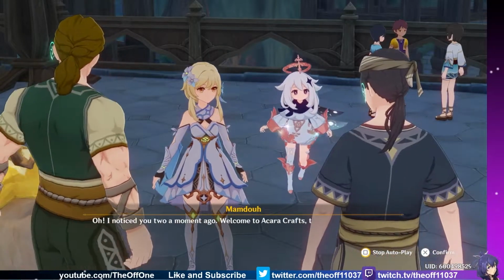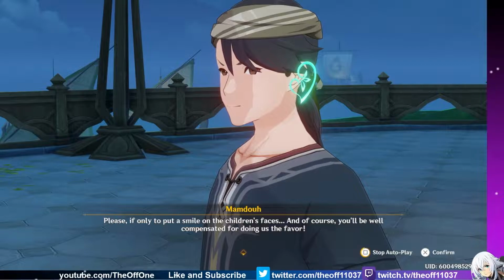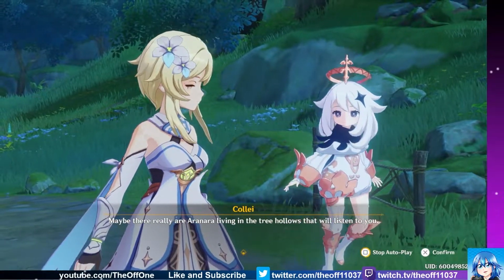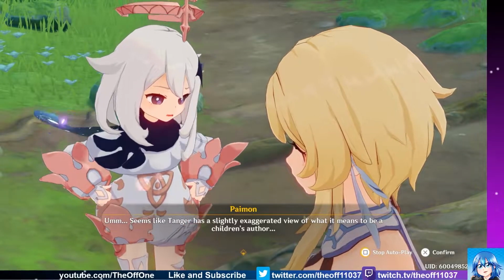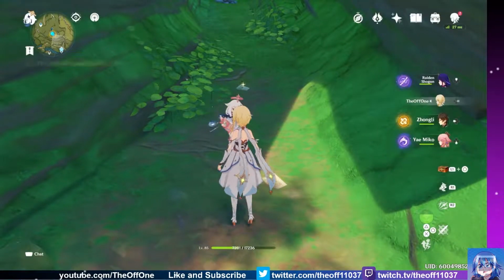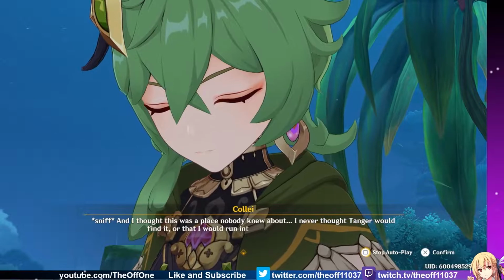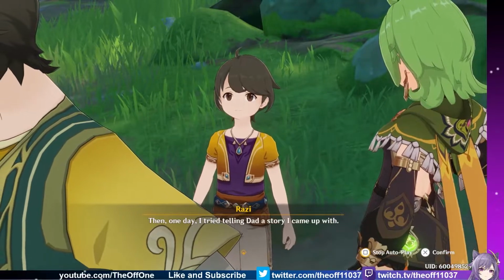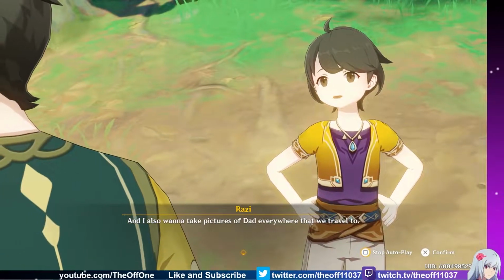Genshin Impact: A Collei Quest Randomly Spawns a Free Unit (PS5) (No Commentary) (English)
Collei Quest plus Free Collei plus free story, not bad.